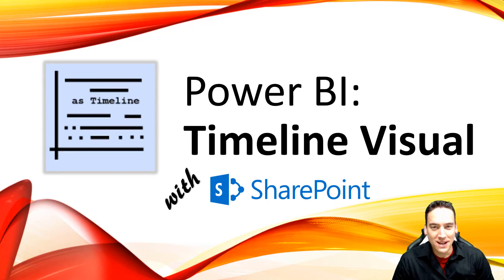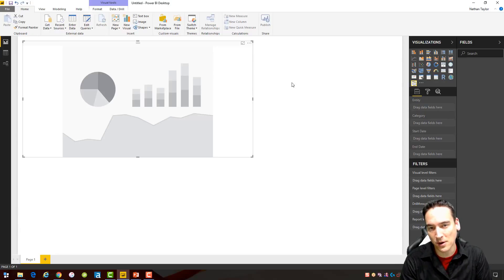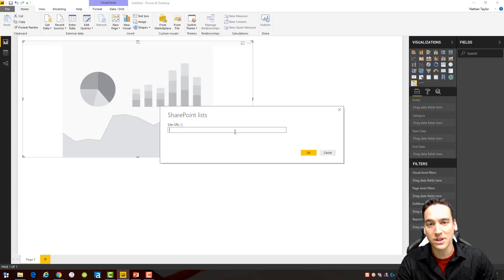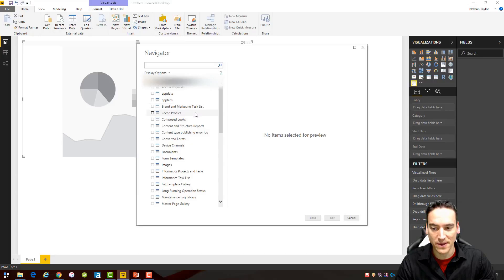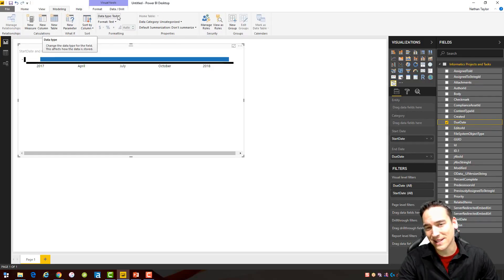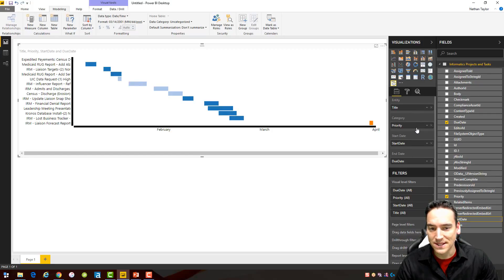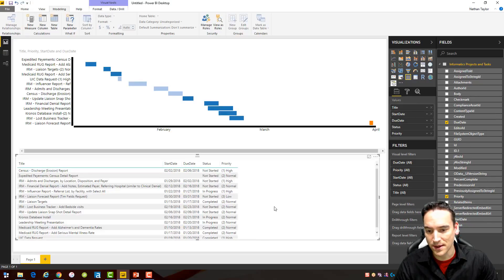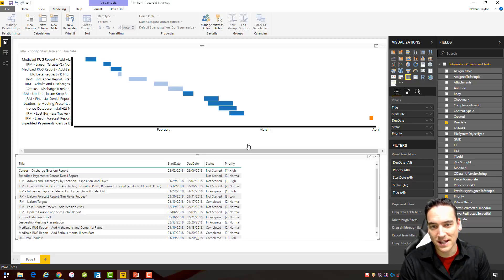Power BI - As Timeline Visual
A quick demo of the 'As Timeline' visual using data from a SharePoint Online task list.